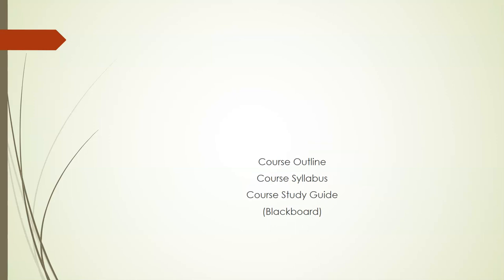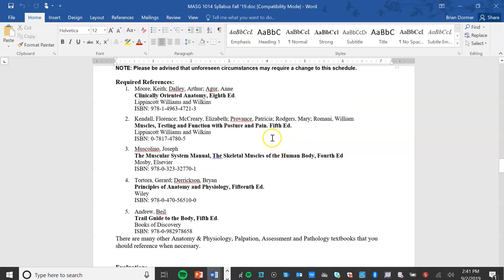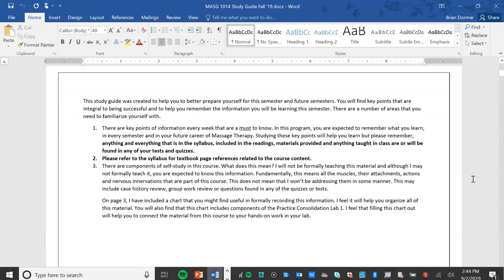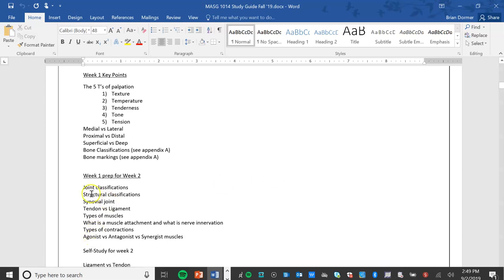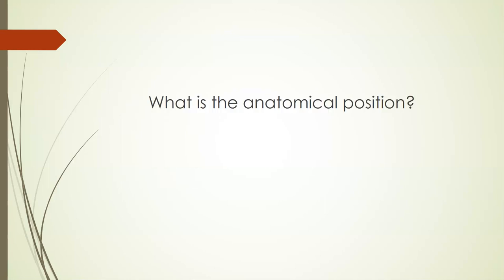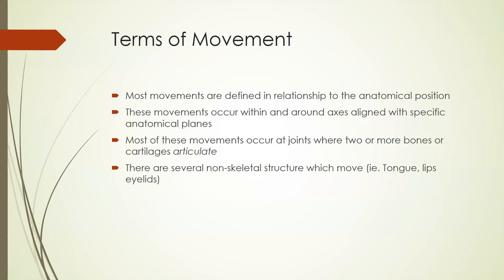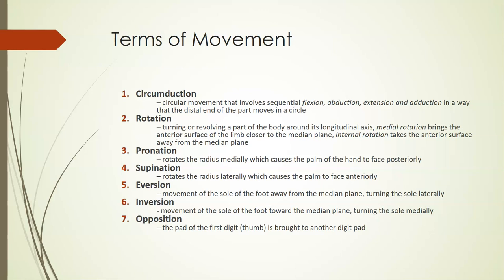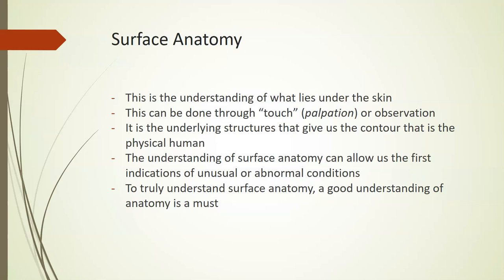Intro to Clinical Anatomy 1